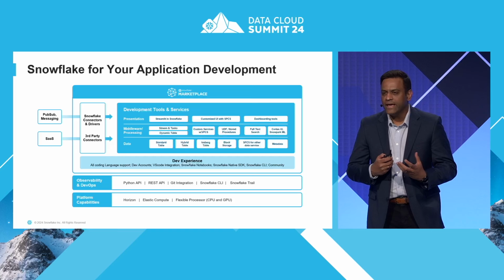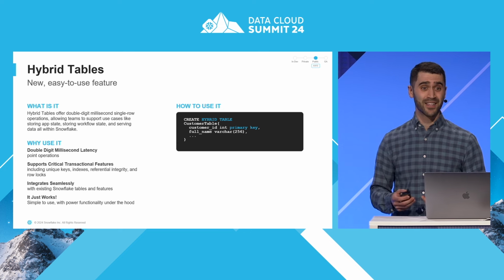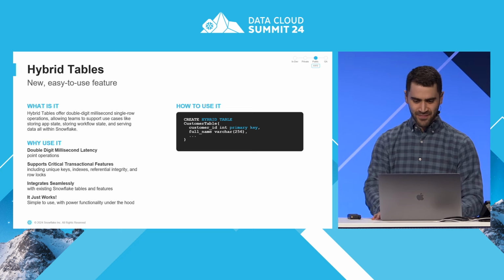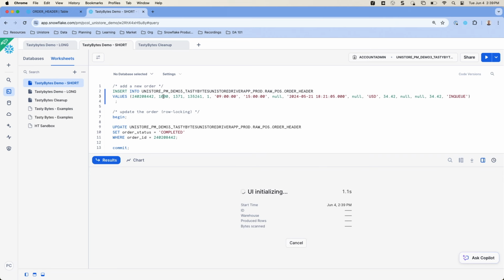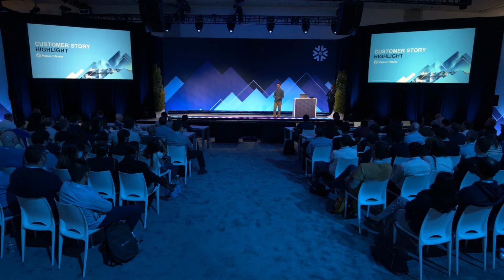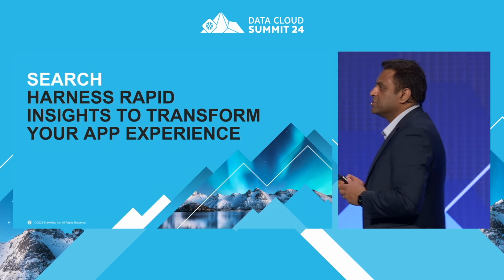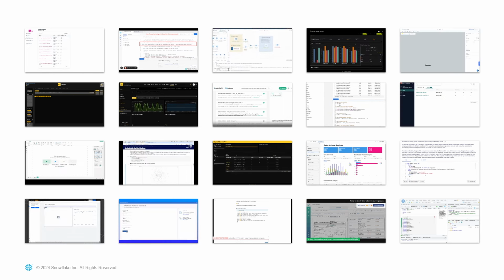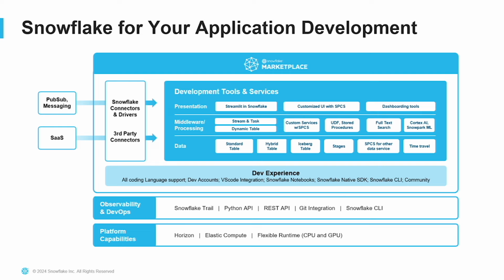Building Advanced Applications on Snowflake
Tune into this session recorded during Snowflake Summit 2024 to get updated on some of Snowflake's latest product innovations, such as Snowpark Container Services, Snowflake Native App Framework, Hybrid Tables, and more that enable developers to create cutting-edge and AI-powered apps. Plus, discover new enhancements that further streamline the app development journey.